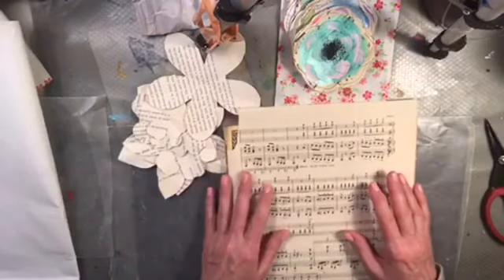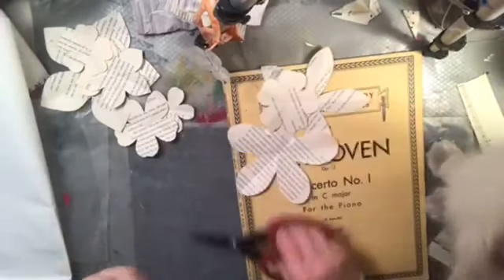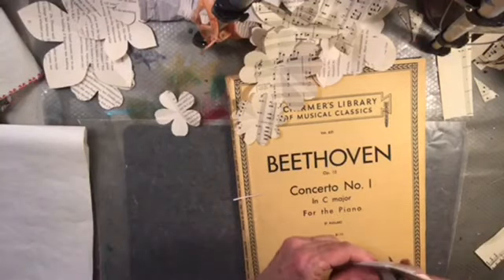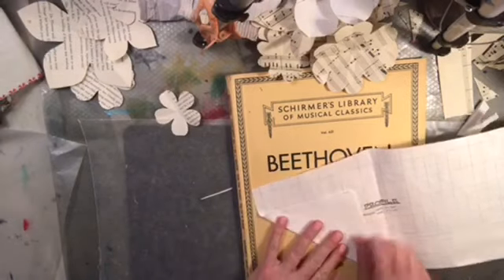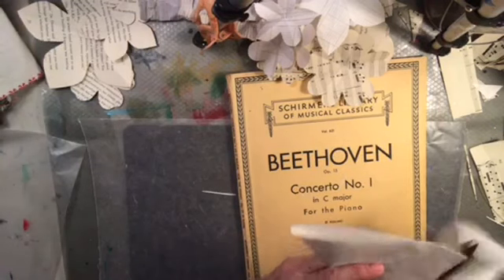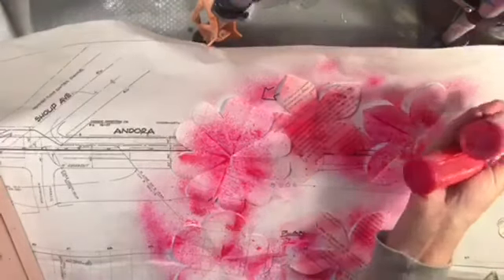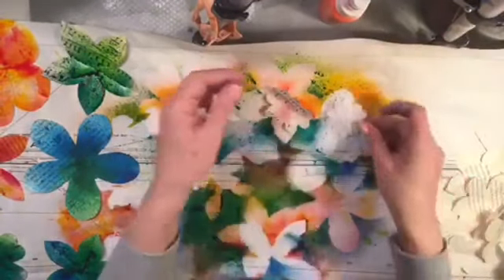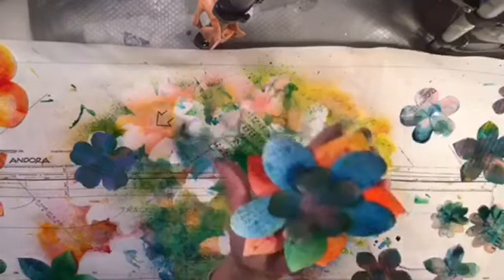Shannon Greens 5 Pedal Flowers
Flower Power!🌸🌺🌺🌸🌺🌺🌸😢